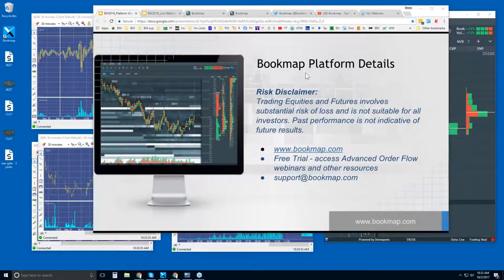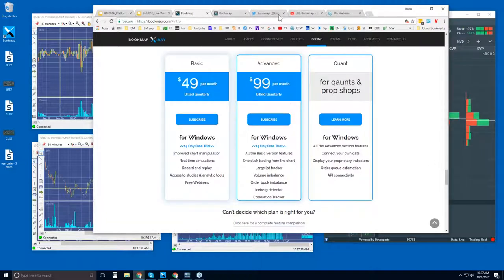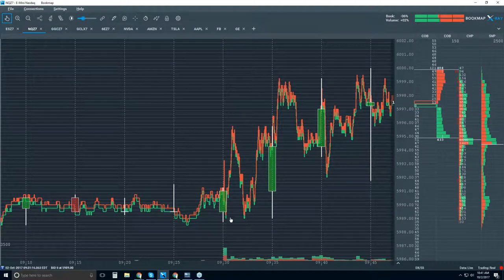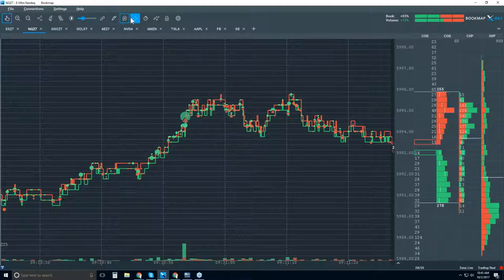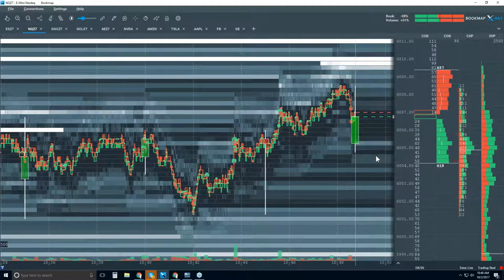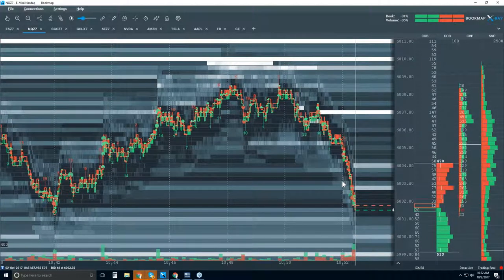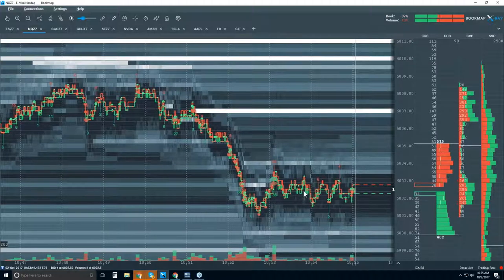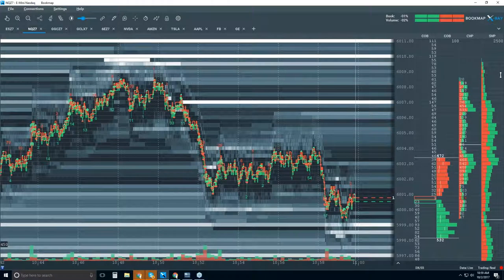2017-10-02 Bookmap Platform Details - Mon